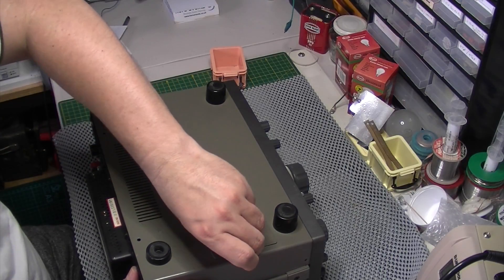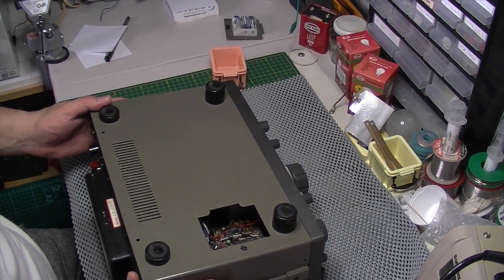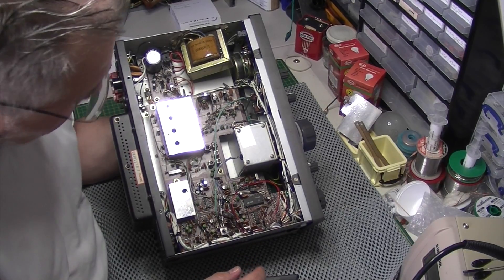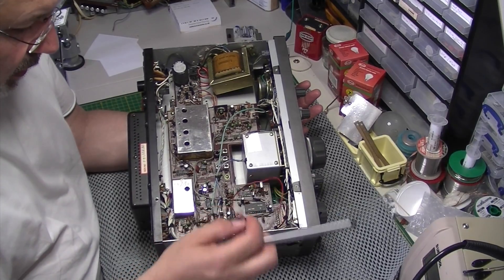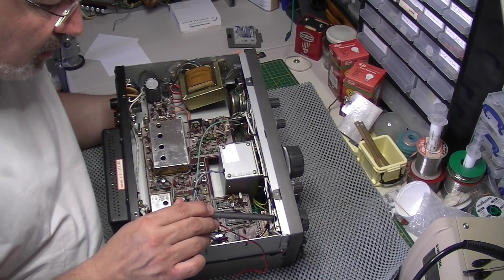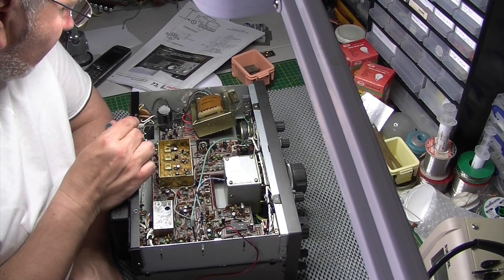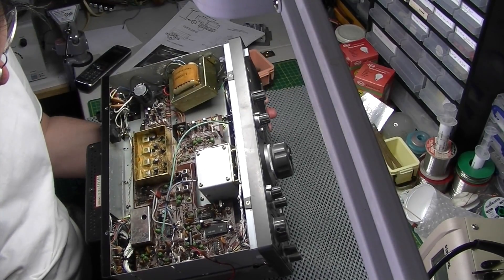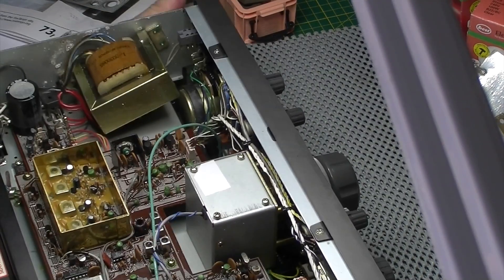Yaesu FRG-7700 HF receiver troubleshooting Part 2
It's time to start taking the FRG-7700 apart. I need to get to the band switch so the main board has to come out